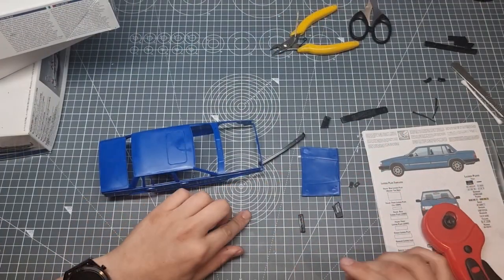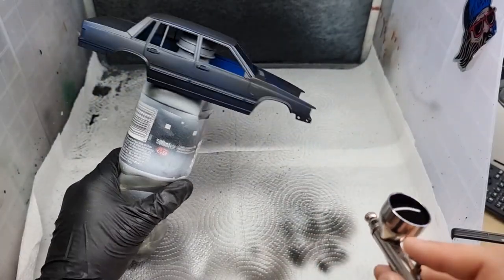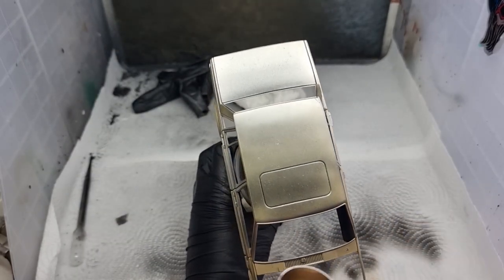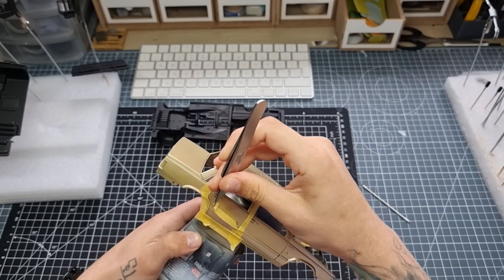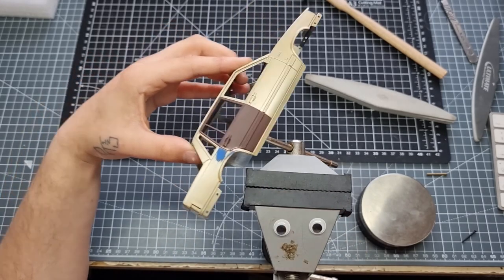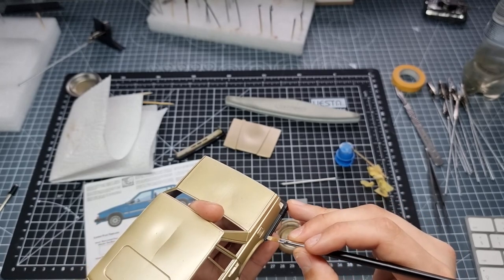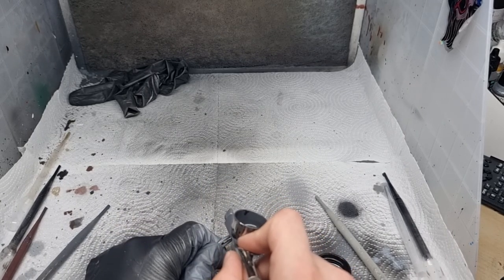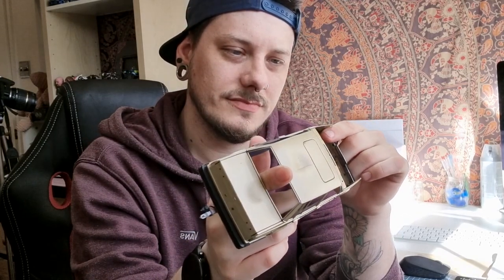Italeri Volvo 760 GLE - Part 1.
This is the first part in the Italeri Volvo 760 GLE build series. This video will focus on prepping the body, priming, painting and a little damage/weathering!

If you have any questions about paints used or the process, just drop a comment!

I am not endorsed by any company mentioned in the video.

Micro Set:

Micro Sol:

Micro Set/Sol Bundle:

Pilot Silver Marker:

AK Interactive True Metal - Steel:

Tamiya Basic Files:

Pin Vise:

Modelcraft Side Cutters:

OLFA blades:

Valejo Rust colours:

IFixIt tool set: